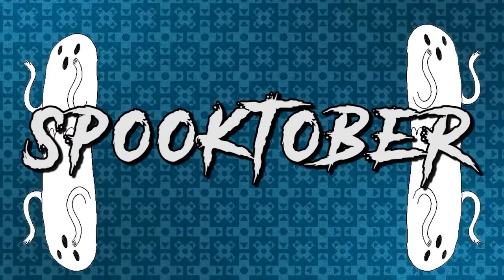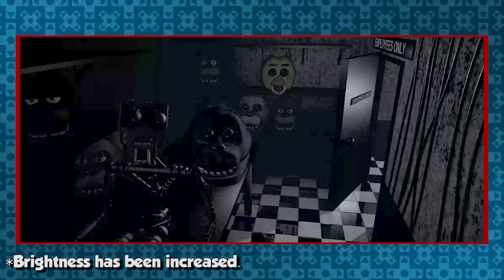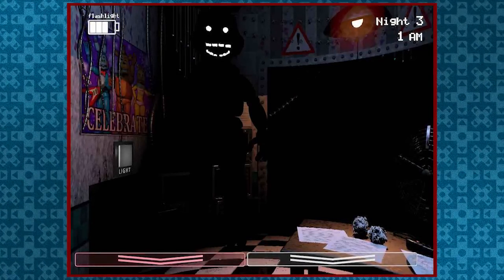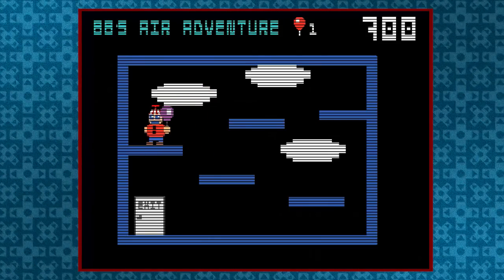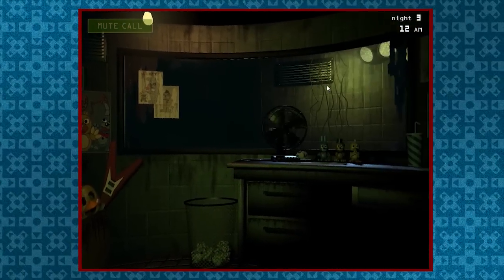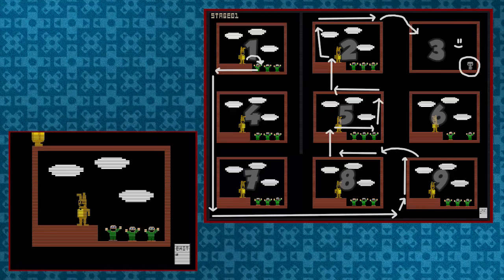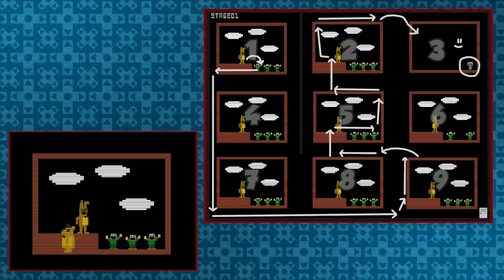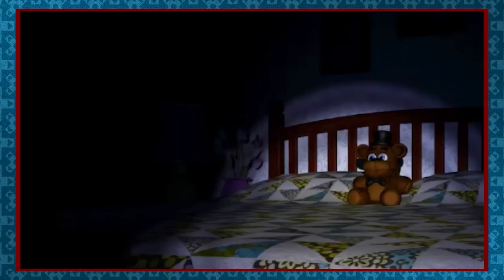Fazbear Pizza Secrets - Easter Eggs in Five Nights At Freddy's - DPadGamer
It's time to get Spooky! Here are most of the Easter Eggs in Five Nights At Freddy's 1, 2, 3 and 4. Enjoy all the spooky FNAF Easter Eggs!

▼ Here's information about the games featured in this video ▼
Five Nights at Freddy's (also known as FNaF for short) is a series of indie survival horror point-and-click video games created, designed, developed and published by Scott Cawthon.

The franchise is composed of five games. The first three games revolve around the player working as a night guard at a pizzeria (a horror attraction in the third game), in which they must utilize several in-game mechanics, most notably checking security cameras, to survive against animatronic characters, which become mobile and homicidal after-hours. The fourth game, which is drastically different than its predecessors, takes place in the house of a child who must defend against "nightmare" versions of the animatronics by shutting doors and checking locations by moving around.